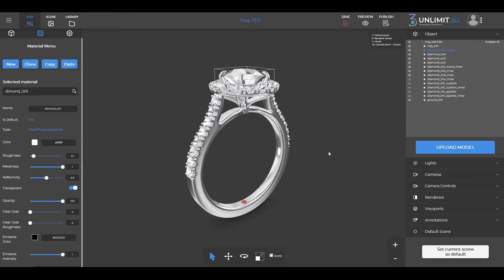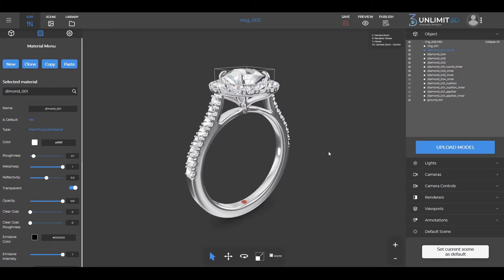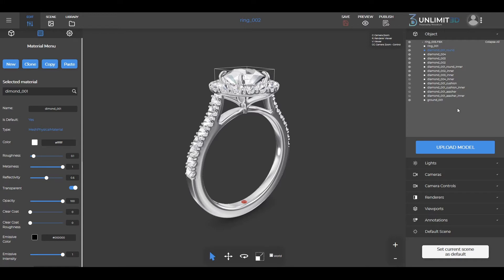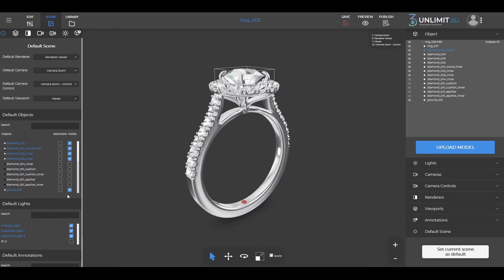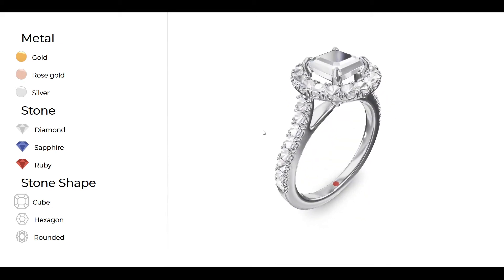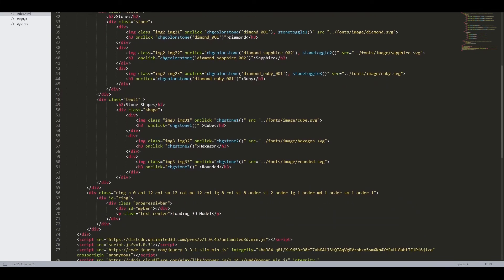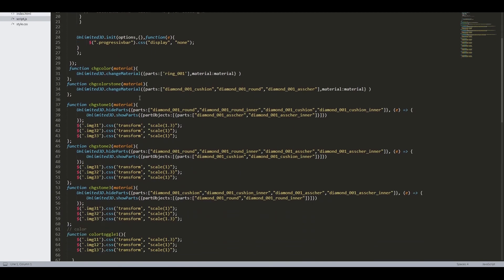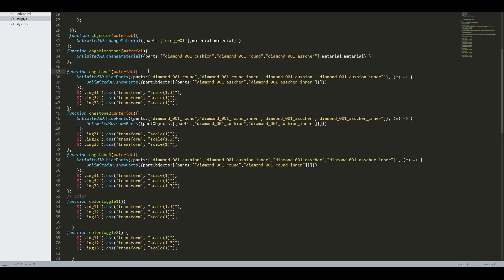Unlimited3D platform - How to create a 3D configurator for your rings and jewelry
In this video you learn how to create a 3D configuration for endless possibilities in real-time with
customisations with highly authentic precision, high quality textures, materials and product features.

Video Content Structure:
Set up your start scene to configure your 3d model: 00:35
How to configure the stone of a 3d ring: 00:56
How to set up the 3d model with configuration: 01:02

About us:
Threedium has launched a Saas 3D platform to democratise the build and launch of super-lightweight 3D formats and solutions. Using our platform, individuals, SMEs, Agencies, Brands can build 100s of 3D Solutions (3D Product Viewers, 3D Configurators, 3D Programmatic Ads) per day and launch them across any digital channel. 3D Formats and 3D Solutions are fully proven to optimise the online buying experience. On average, our 3D interactive formats deliver 300% higher engagement rate & 67% higher CTR vs any other rich media format and 3x higher conversion rates vs a static image.